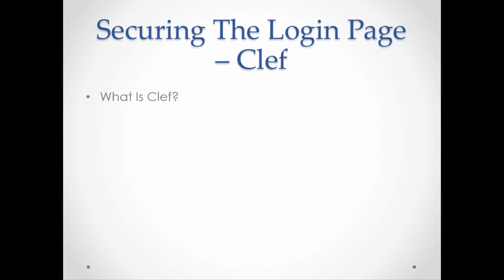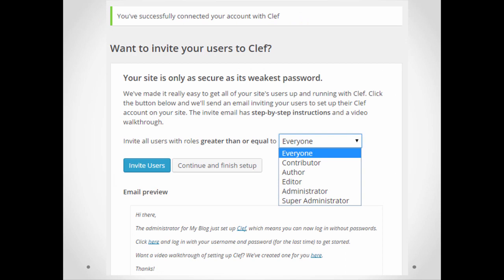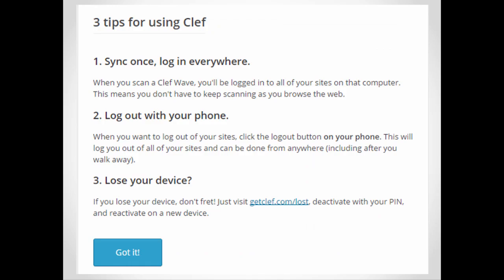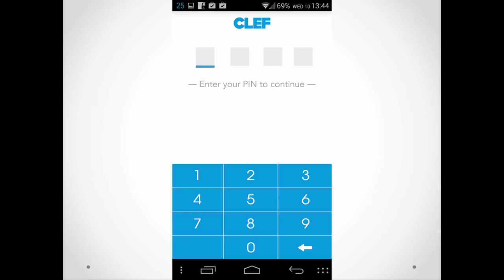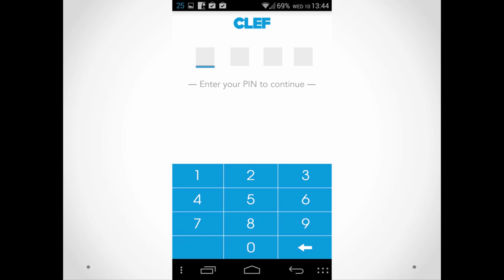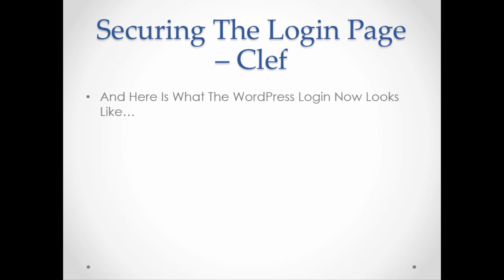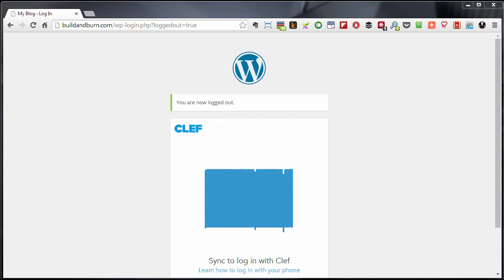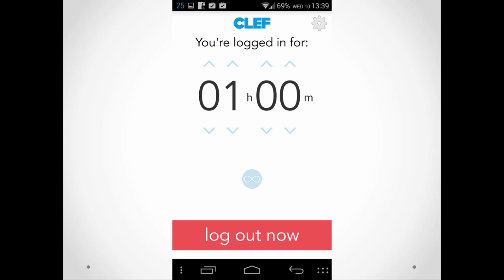24 Securing The Login Page By Removing The Username and Password Fields